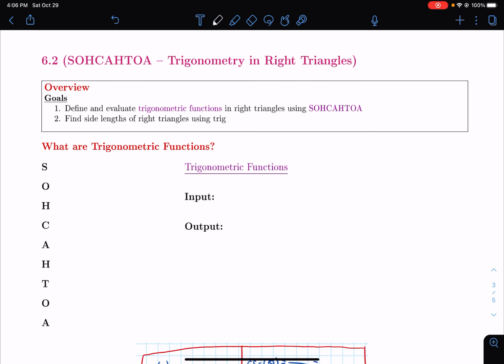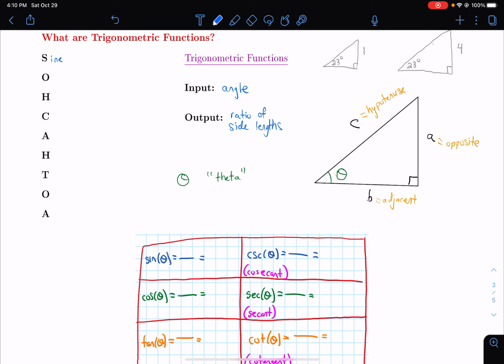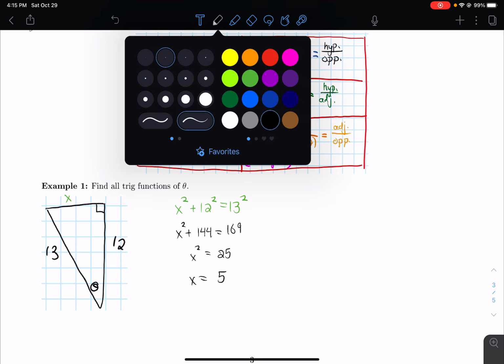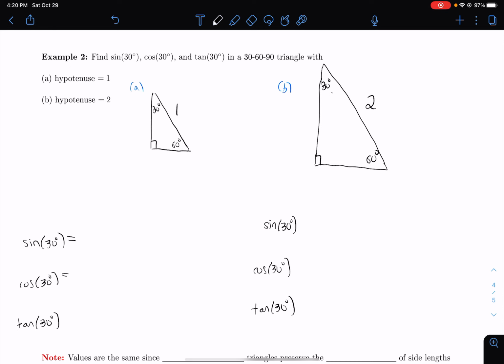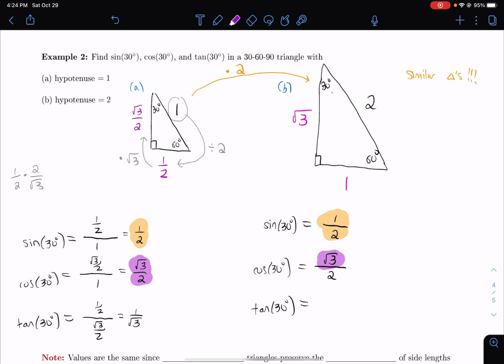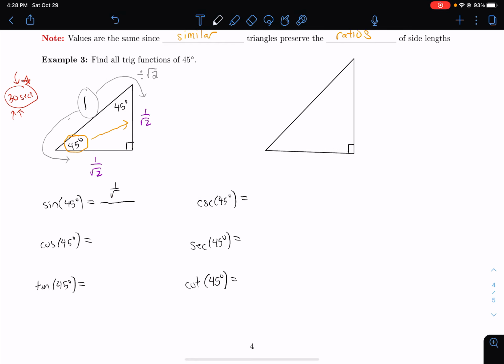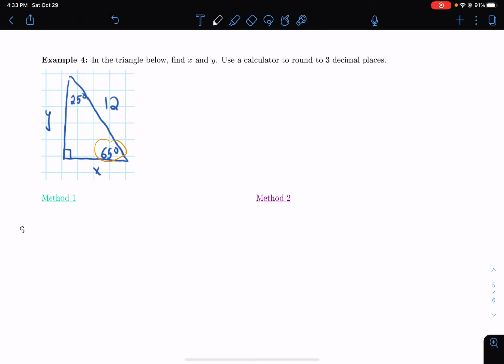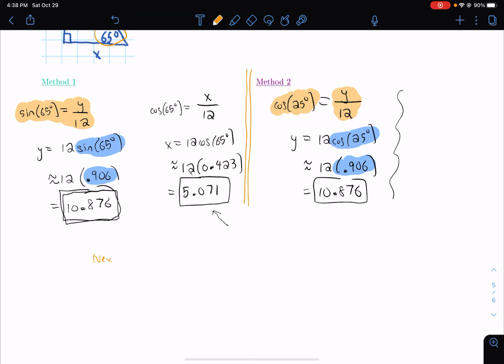6.2 SOHCAHTOA || What are Trigonometric Functions? || Precalculus